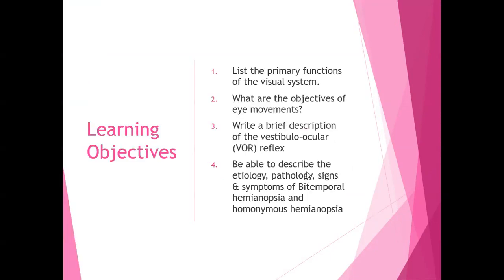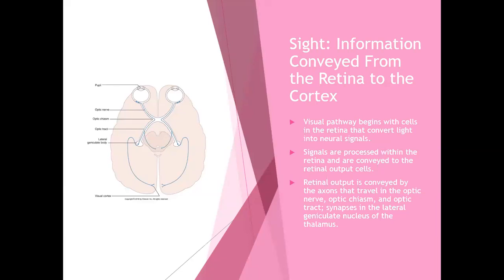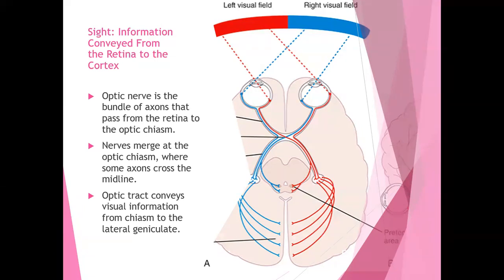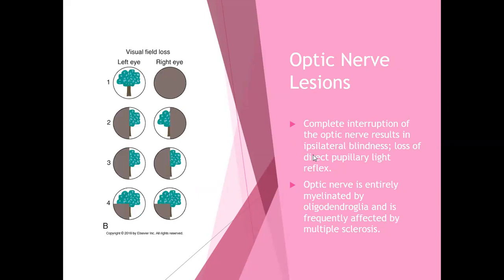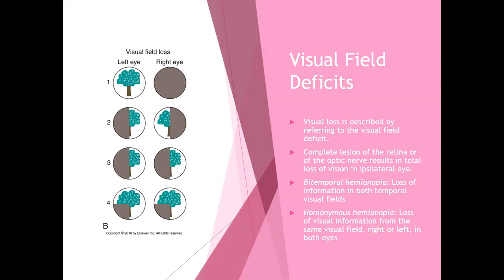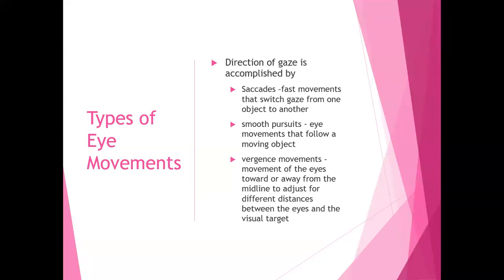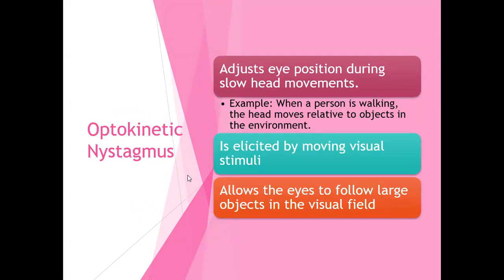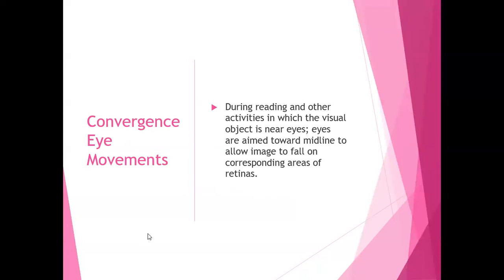Chapter 22 001 Visual System